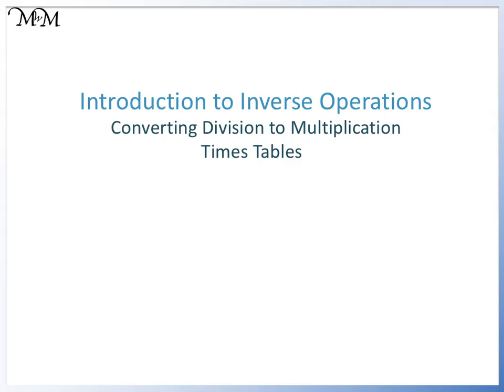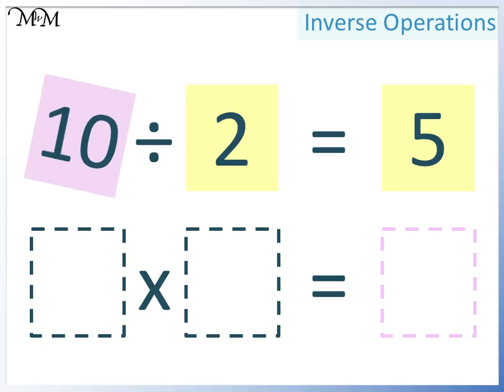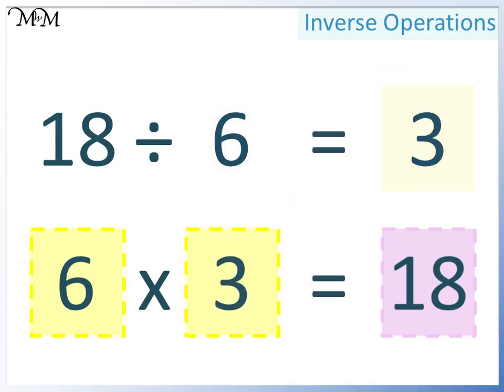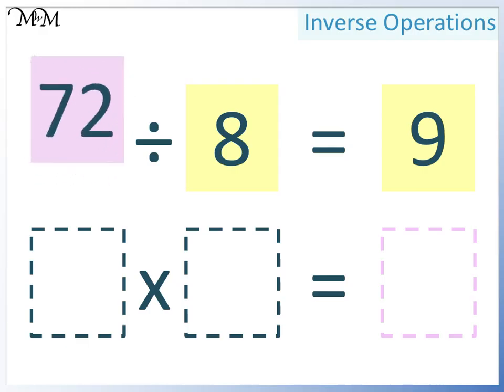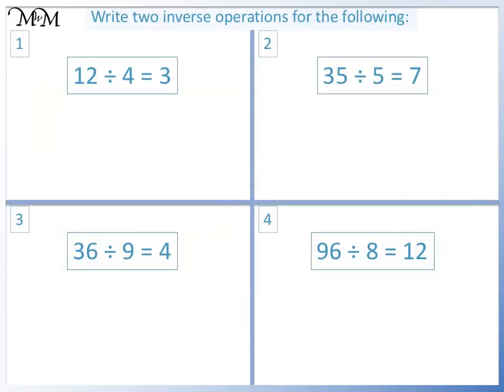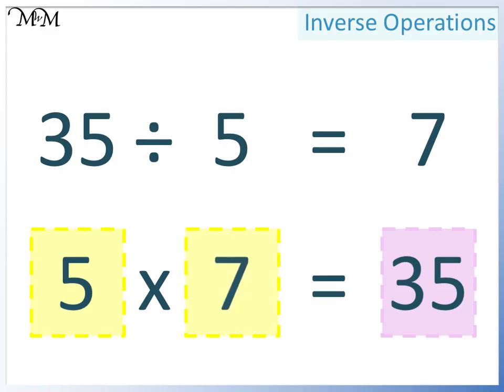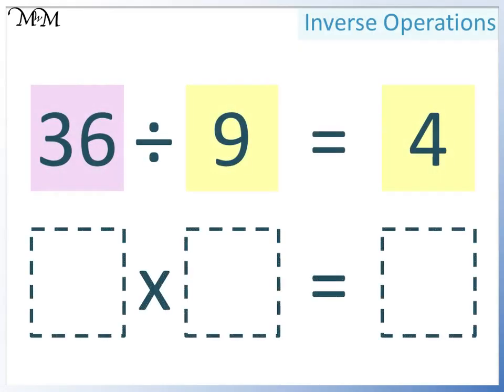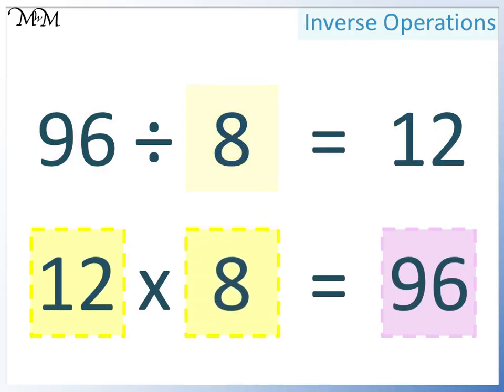Inverse Operations: Multiplication and Division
Learn about the inverse operations of multiplication and division with this video lesson!

for more video lessons, worksheets, examples and online questions.